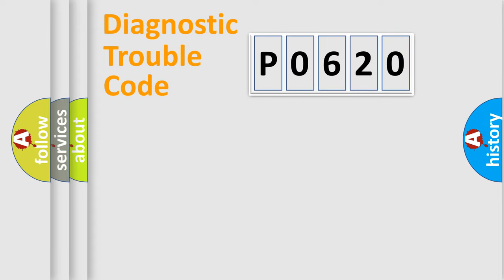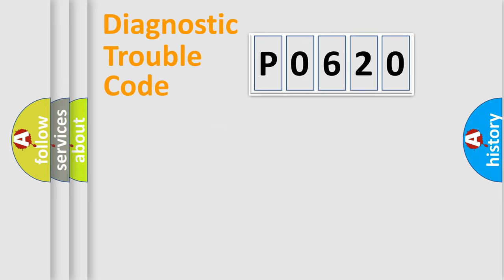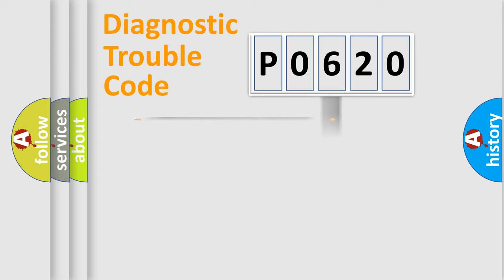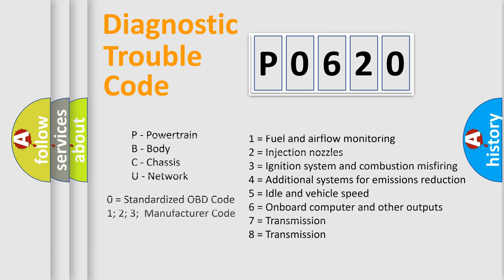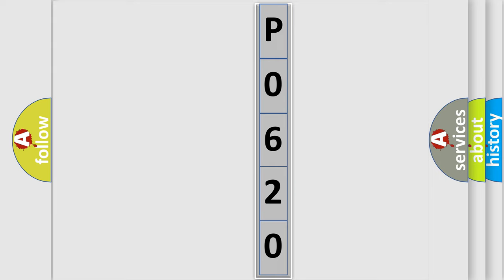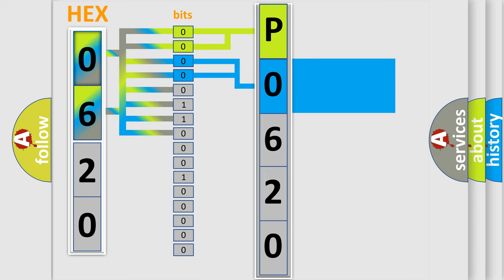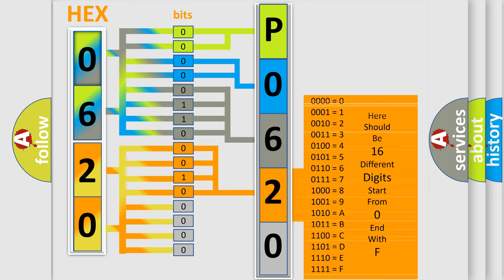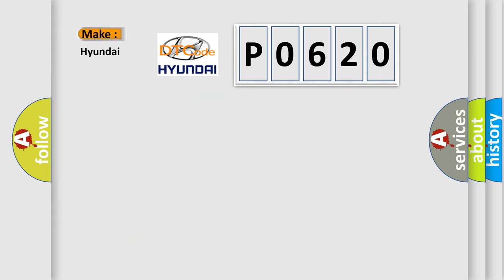DTC Hyundai P0620 Short Explanation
Contents:
0:21 Basic DTC analysis according to OBD2 protocol standard.
1:48 Insight into programming
2:58 A diagnostically understandable description of the Diagnostic Trouble Code
3:05 Basic error definition

Make:
Hyundai
Code:
P0620
Definition:
Rear Occupant Classification Sensor RH Collision Detection
Description:
One of following conditions is met:Front seat assembly RH malfunctionOccupant classification ECU malfunctionRear occupant classification sensor RH sensed large load
Cause:
 Occupant classification ECU Front seat assembly RH (Rear occupant classification sensor RH)